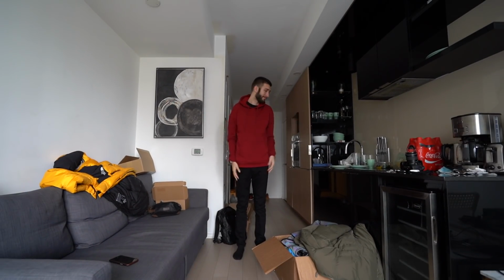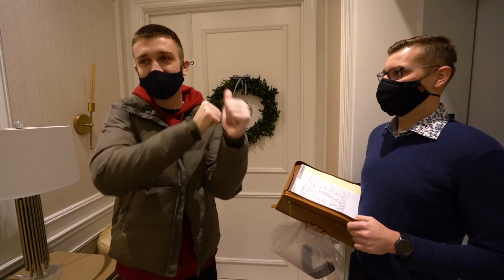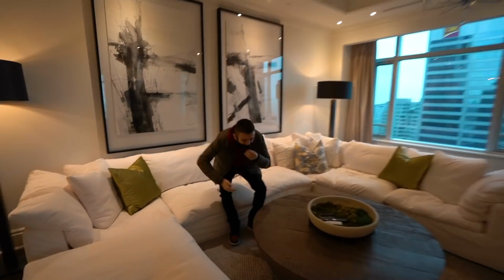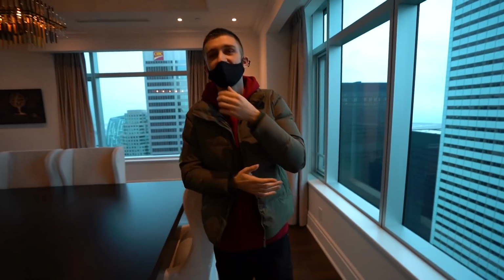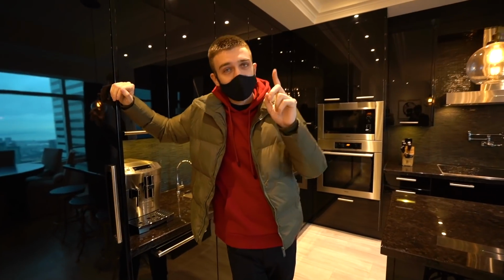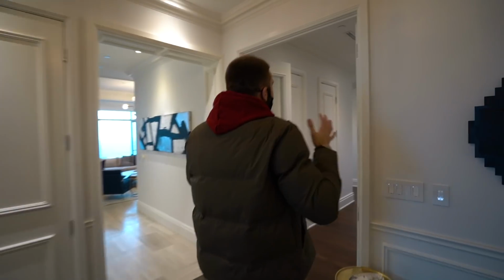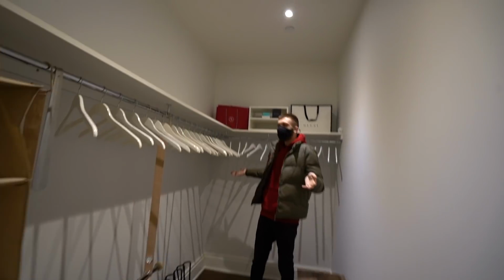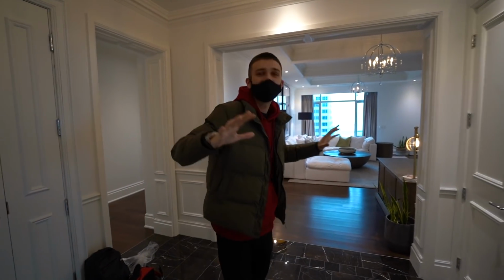$4 MILLION PENTHOUSE Condo Tour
Looking at a $4,000,000 condo in Toronto Canada at the St. Regis Residency, 311 Bay Street on the 52nd Floor. This unit is one of the most amazing condo units that I've seen and has striking views of niagra falls, two bedrooms and one of the best entrance rooms I've ever seen.

My Camera
Camera Lens
Bendy Tripod
Big Tripod
360 Camera